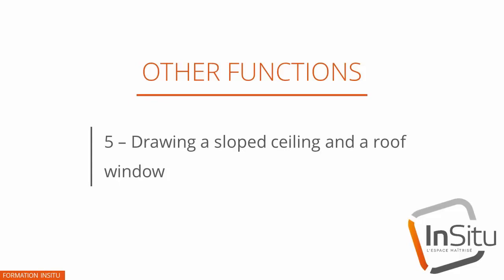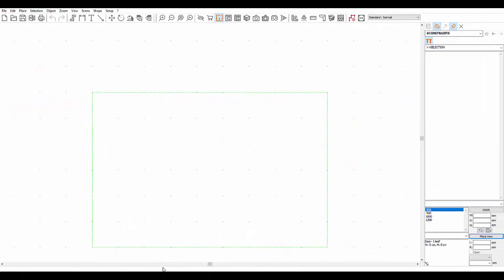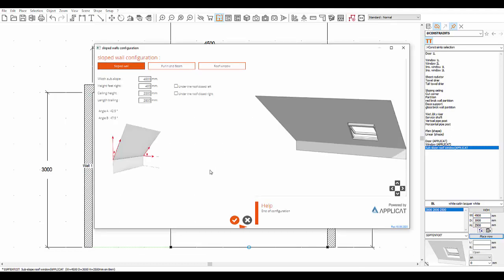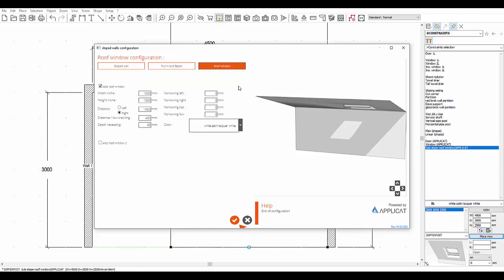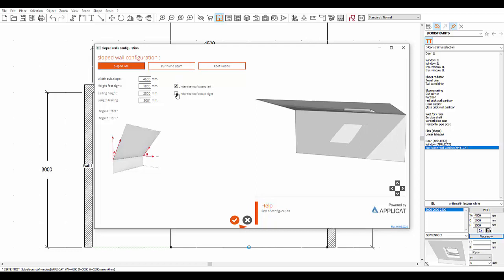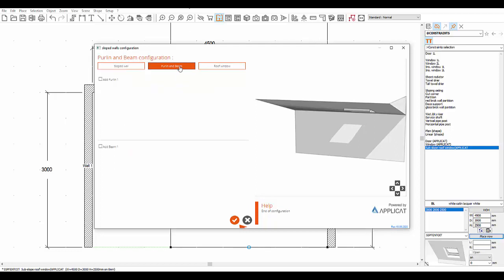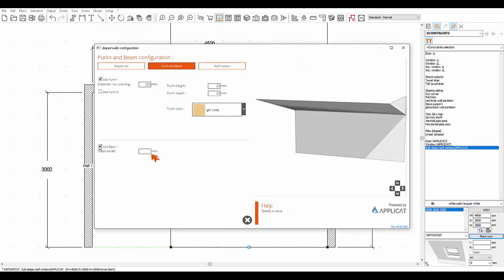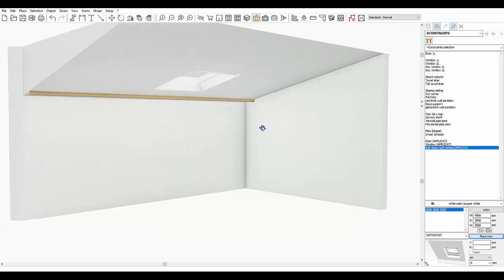5 - Drawing in a sloped ceiling and a roof window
While a straight ceiling is a piece of cake to place, a sloped ceiling may seem trickier at first. In this tutorial, you will learn how to visually represent a sloped ceiling, with or without a roof window.